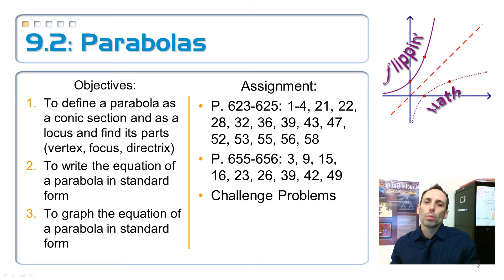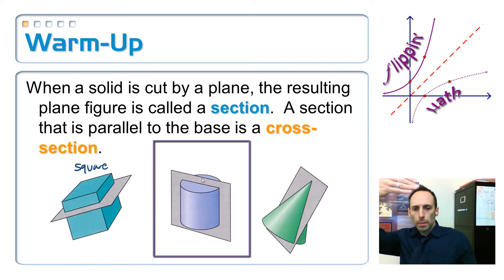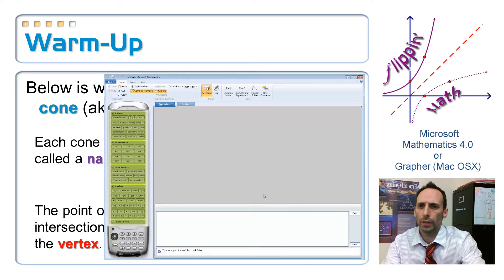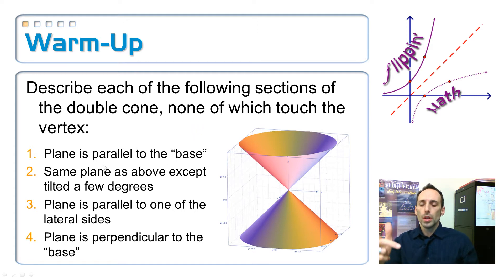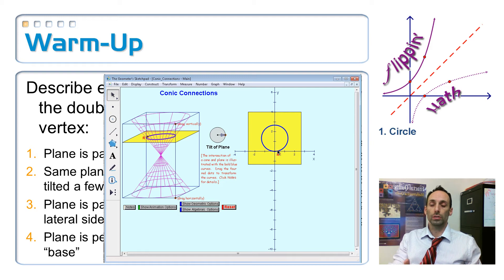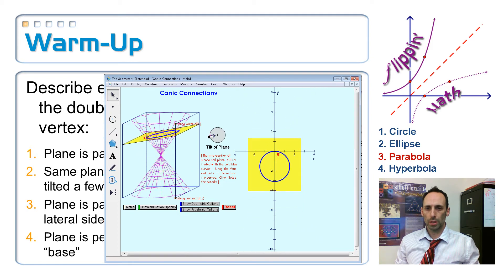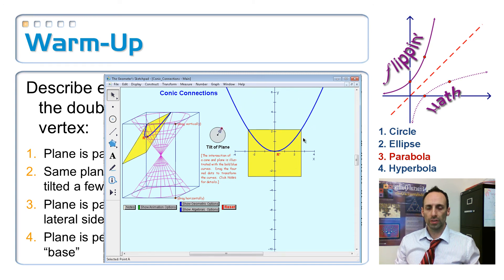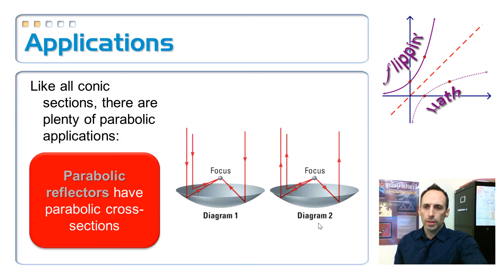9.2: Parabolas, 1a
Objective 1a:  To define a parabola as a conic section and as a locus and find its parts
(Conic Sections)
Image credits:
Bug: